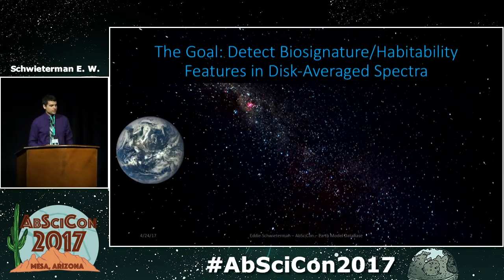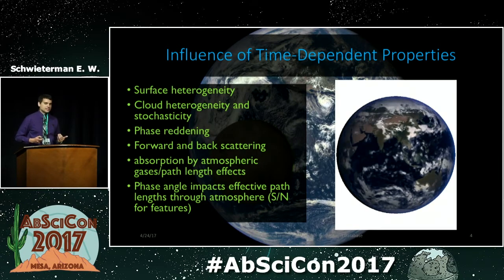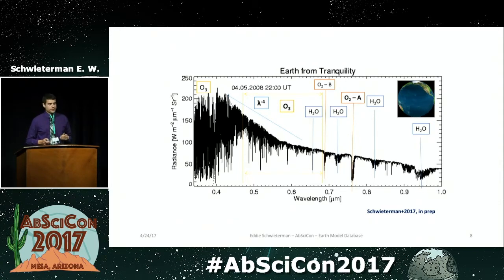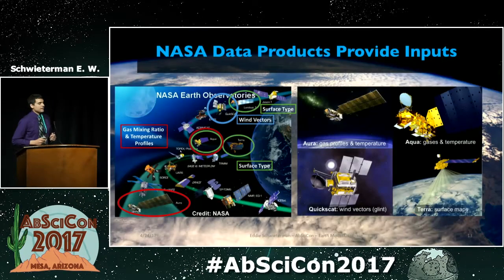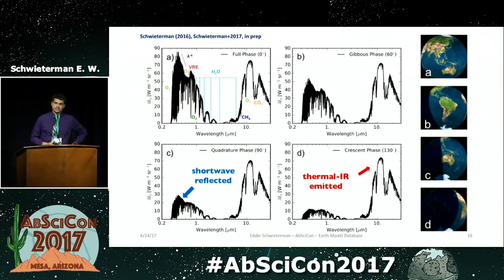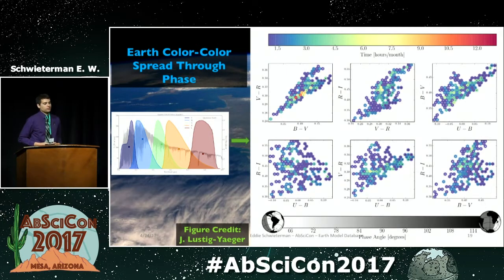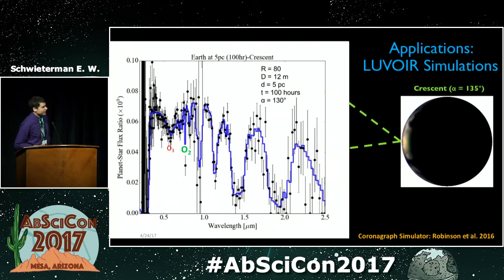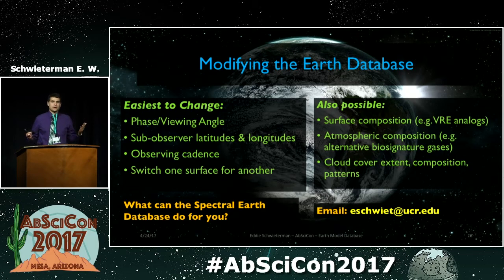AbSciCon 2017 • Day 1 • Session 2: Eddie Schwieterman